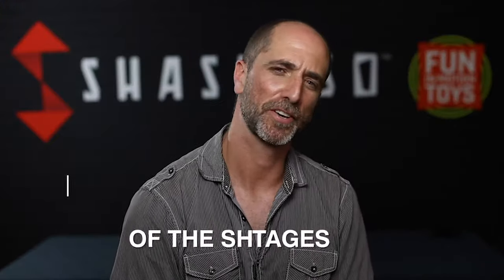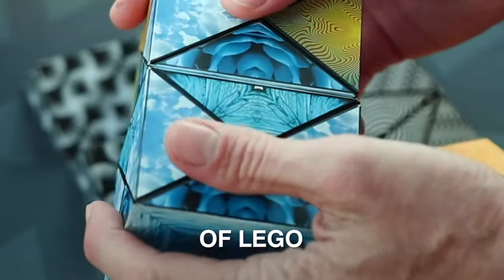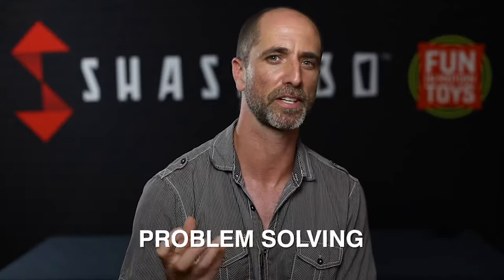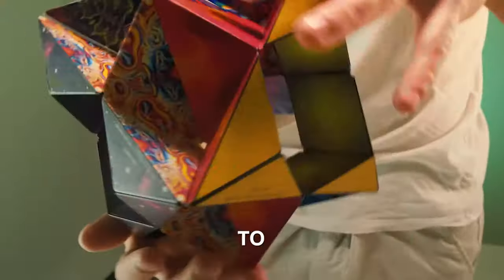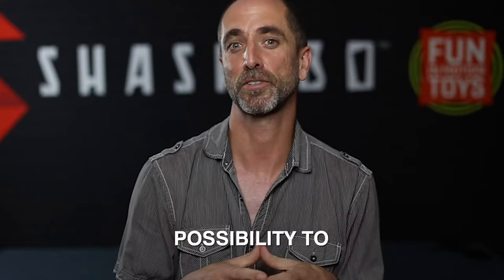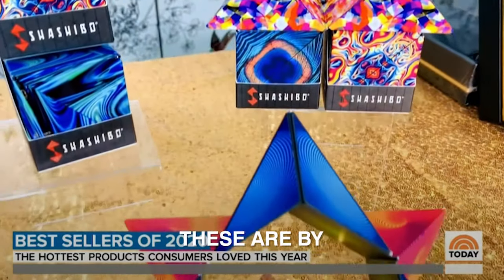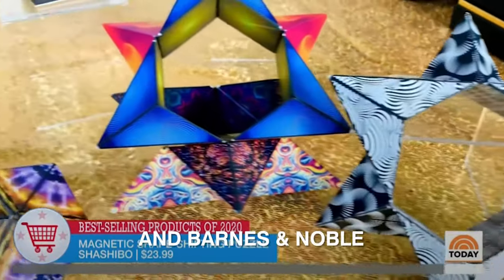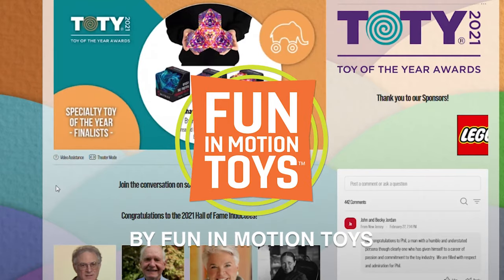What is Shashibo?! Shape shifting puzzle box fidget toy!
What is Shashibo?! Shape shifting puzzle box fidget toy! Once you've found the 70 different shapes a single cube can make, you can start to collect and connect them to construct larger structures!  Shashibo has 36 rare earth magnets in each cube which allows you to combine multiple of them together! The possibilities are infinite, as far as your imagination can stretch.